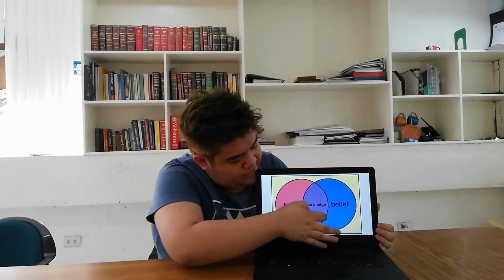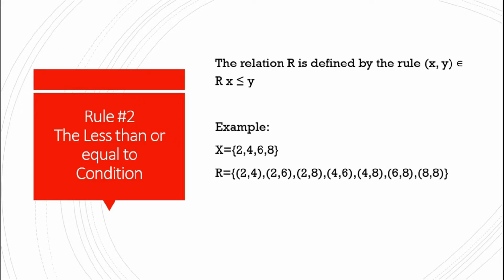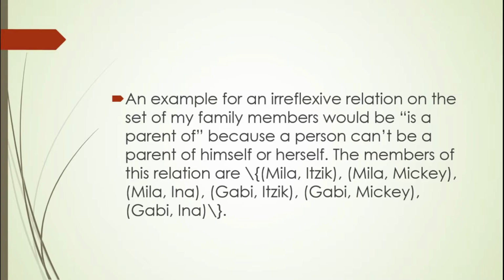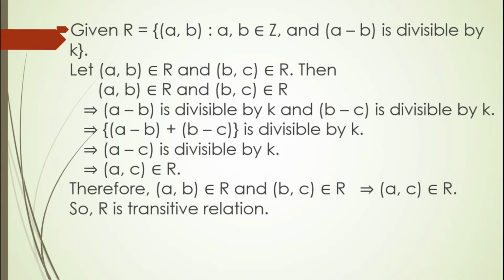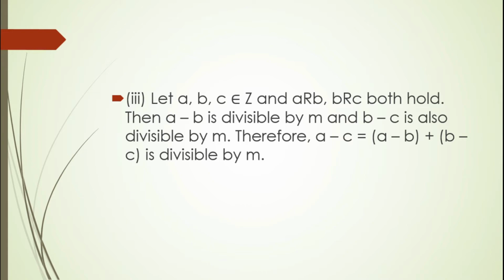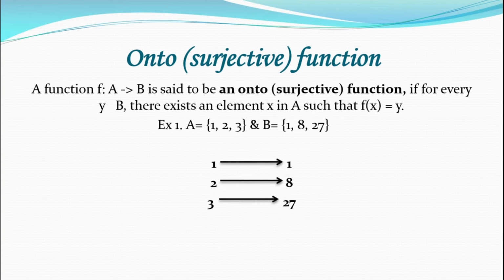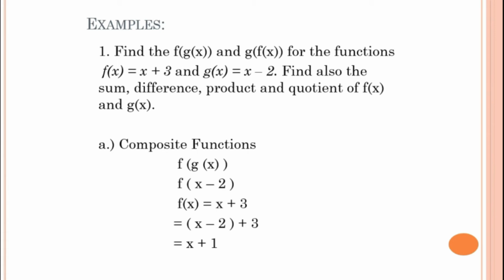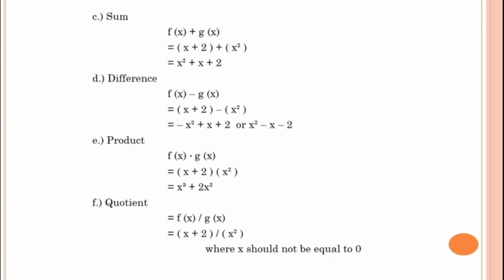SETS: Relations and Functions [Discrete Mathematics]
Hi! We are INDIANTOPIA from the Polytechnic University of the Philippines (Sta. Mesa, Manila) - College of Computer and Information Sciences.

This video contains certain topics that can help you understand more about the said topics in Discrete Mathematics.